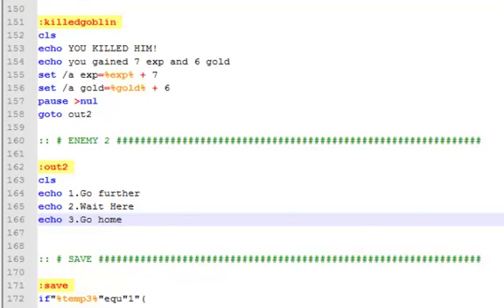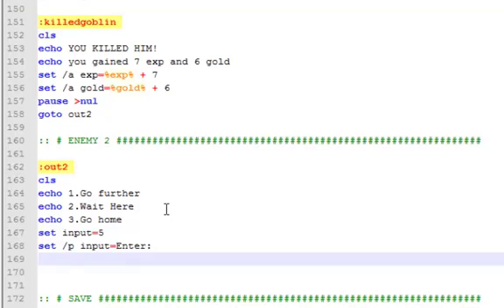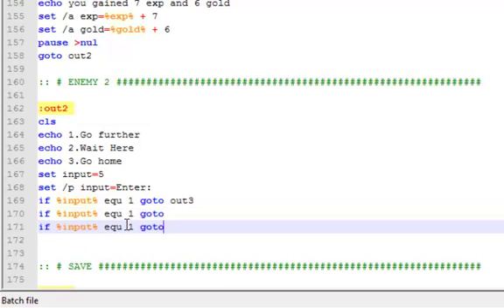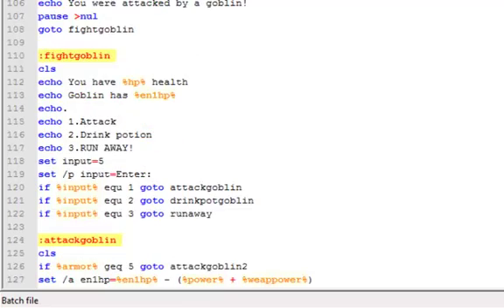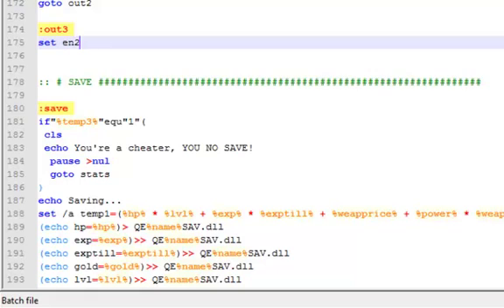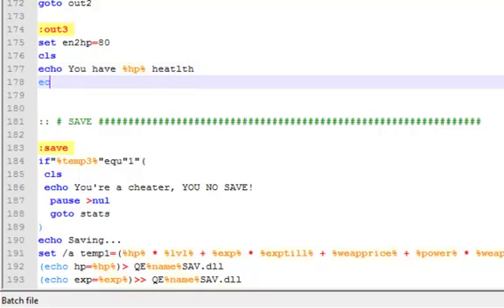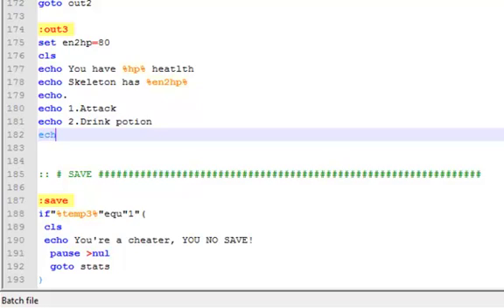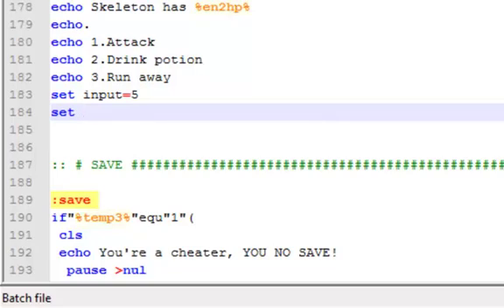How to Make a Batch RPG| Part 6| Part A: Enemy 2 [OLD]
Trust programming, you must.

                                     Yoda